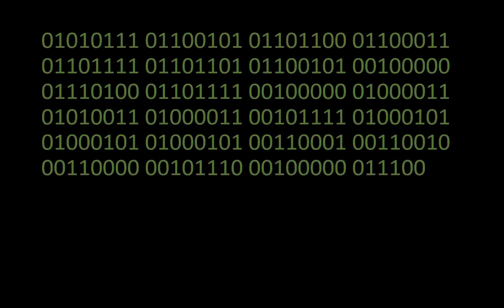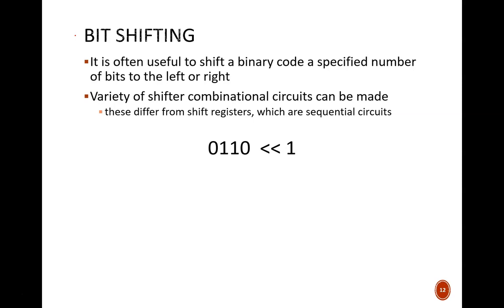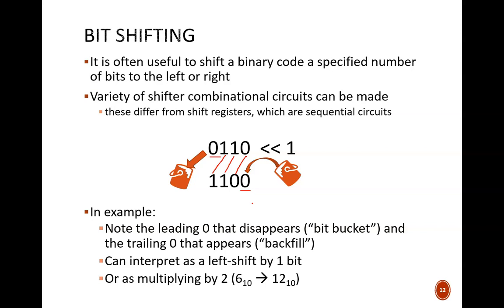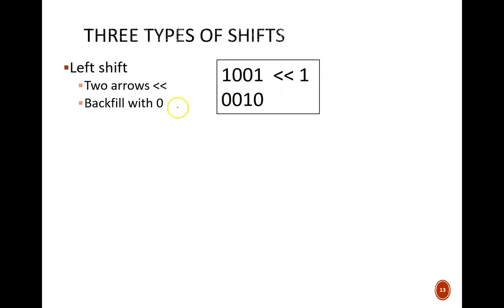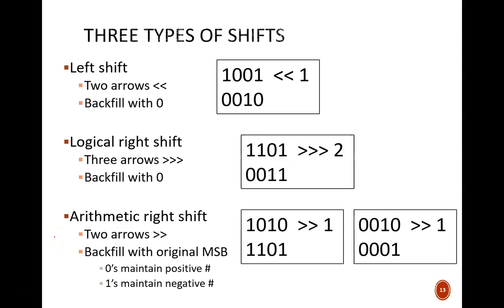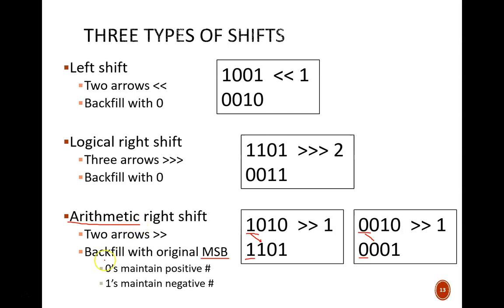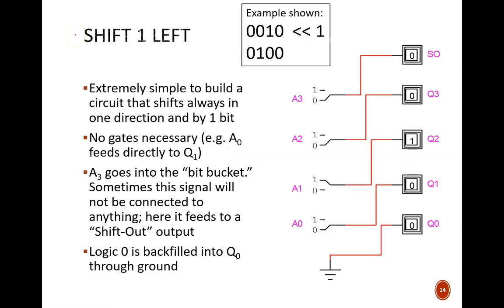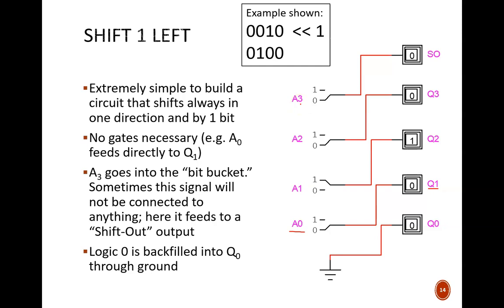Digital Design (120 7a3) Combinational Circuit: Shifter 1